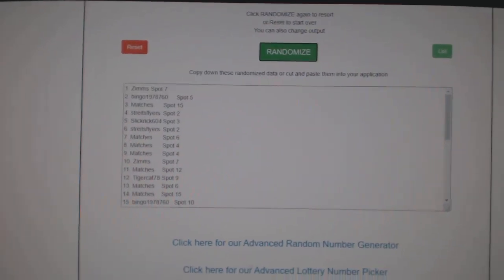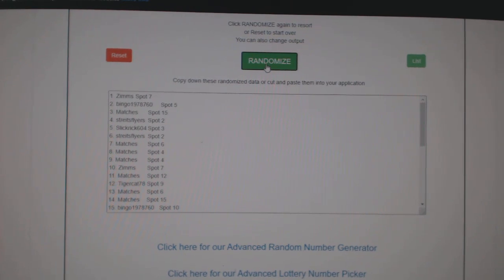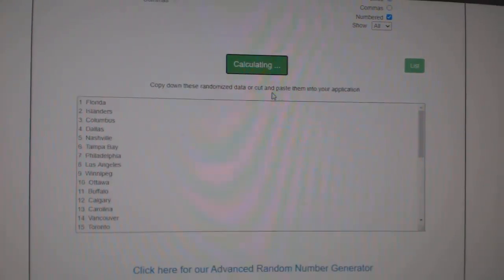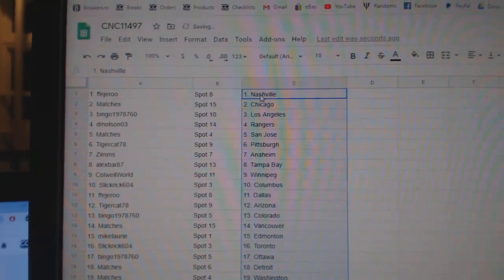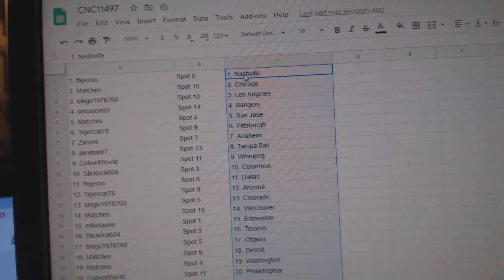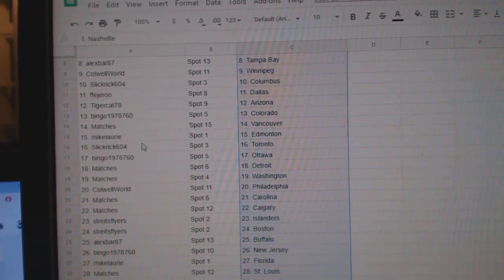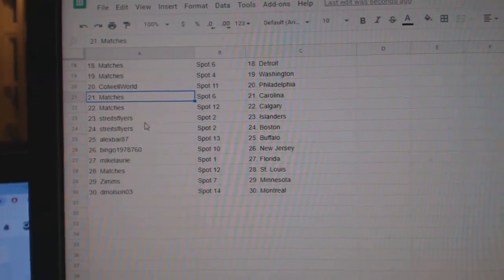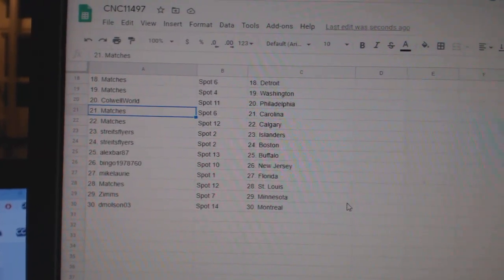Team Randoms - C&C GB #11,497